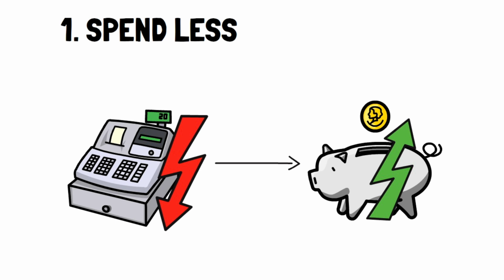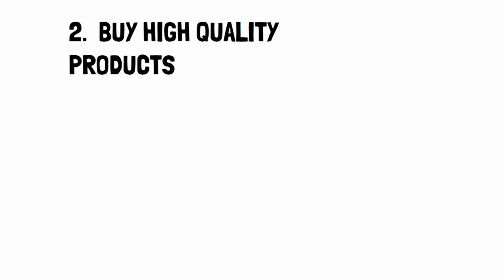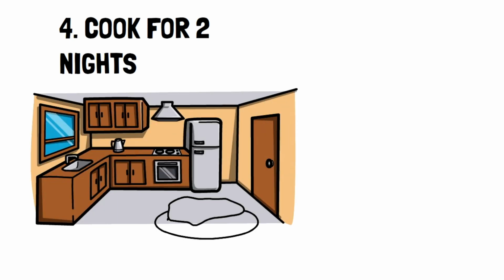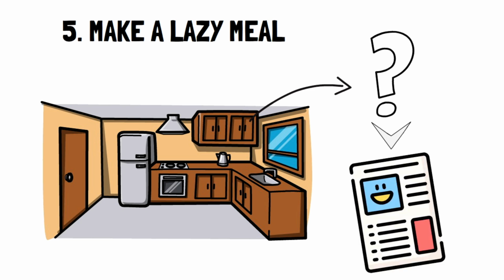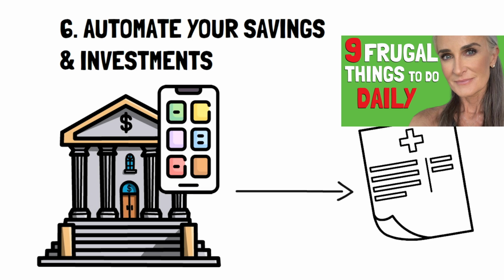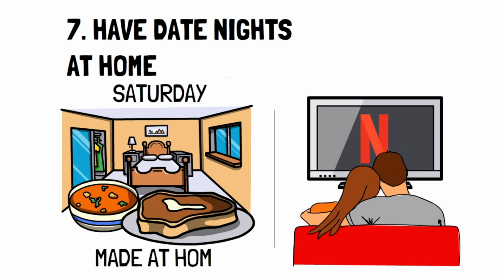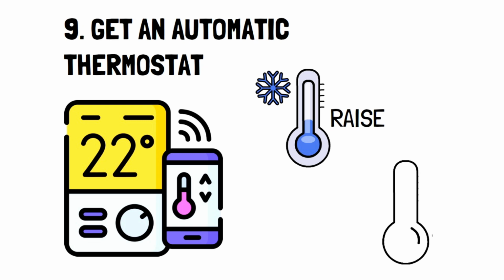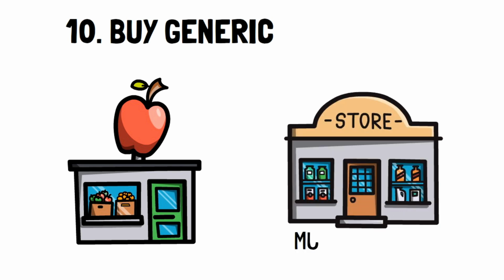10 Easiest Frugal Living Things to Do Every Day To Live A Frugal Life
In this video, I'm going to share with you 10 best frugal living things to do every day to live a frugal life in 2023 and beyond. From making your own breakfast to saving on groceries, these tips are sure to help you save money and live a more sustainable lifestyle!

Living a frugal life doesn't have to be difficult. In this video, we'll share with you 10 easy, everyday habits you can adopt to save money and live a more sustainable lifestyle! From making your own breakfast to saving on groceries, these tips are sure to help you save money and live a more sustainable lifestyle!

We have researched and collected the easiest to implement frugal tips and habits from experts like Frugal Fit Mom and Dave Ramsey and bring them for you here in this video.

Welcome to Investor Weekly!

In this channel, we'll teach you the basics of saving money, frugal living, budgeting, how to make money, and invest.

In order to become financial independent, first you need to understand basic concepts about money. We will cover topics around earning more money, saving money and investing. This will ultimately lead you to financial freedom.

Get yourself into habit of thinking about your personal finance by subscribing and hitting that notification bell 🔔 This can be very important 1st step towards your aim to attain the full control over your financial future.